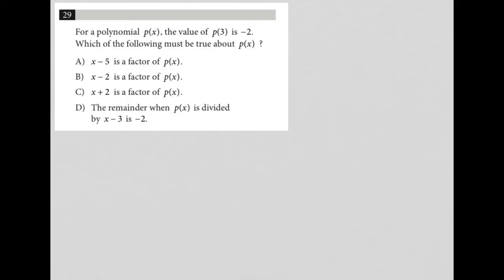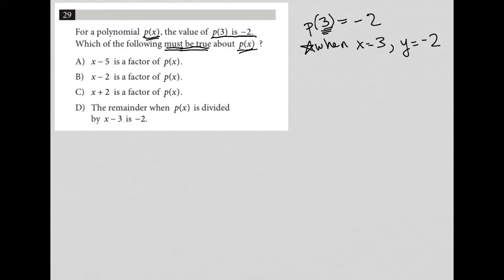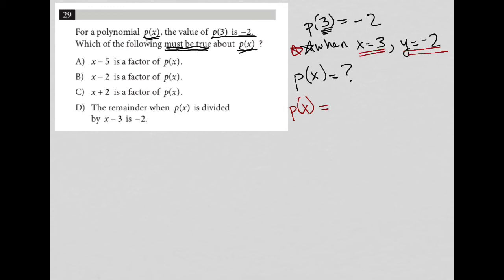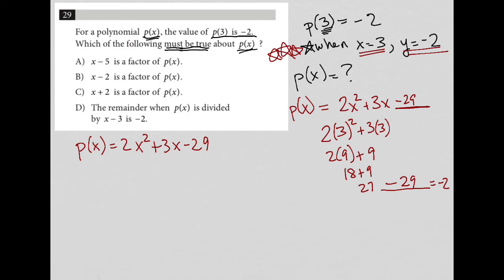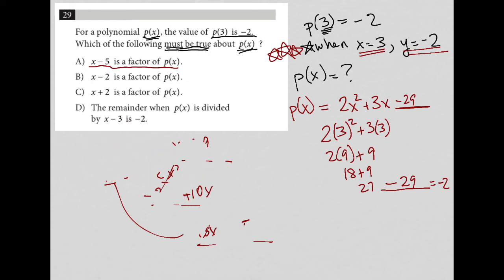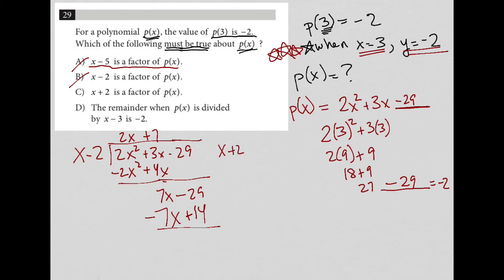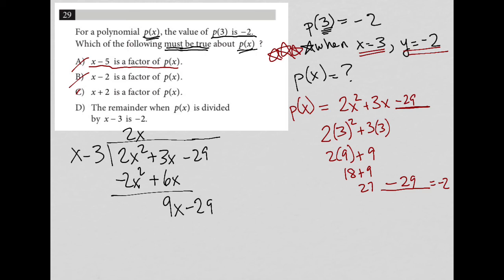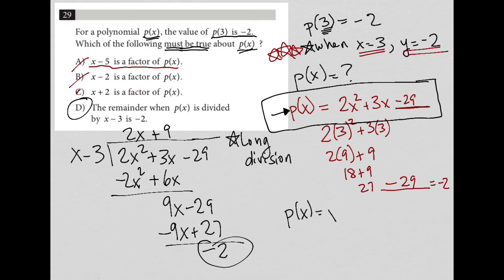For a polynomial p(x), the value of p(3) is -2. Which of the following must be true about p(x)?